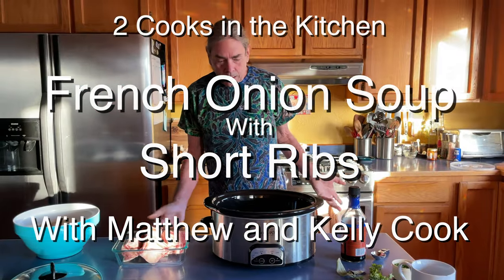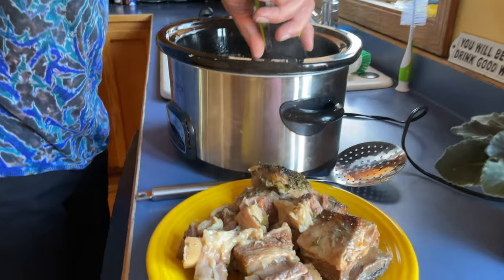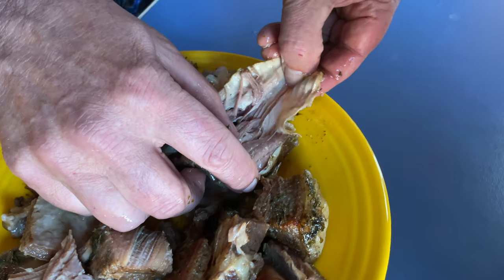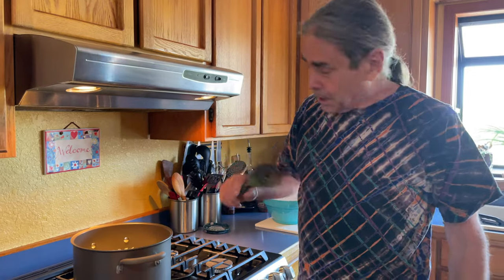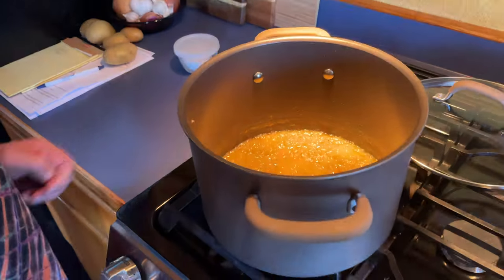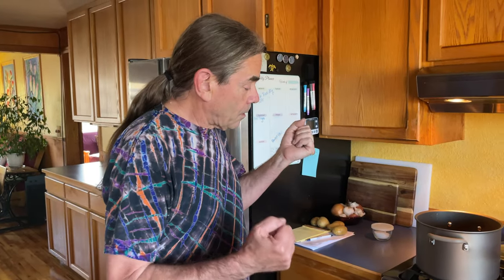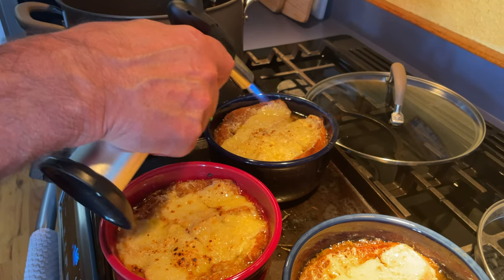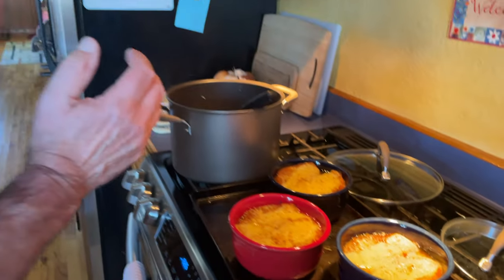2 Cooks in the Kitchen - French Onion Soup with Short Ribs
When we made a French Onion Soup video a while back we promised another when the Vidalia Onions were in season. That time is now and here we have French Onion Soup with Slow Cooked Beef Short Ribs. This recipe takes a little effort but it's definitely worth it!

INGREDIENTS:
2 1/2 lbs Beef Short Ribs
1/3 C Chopped Parsley
2 sprigs Thyme
2 Sprigs Rosemary
2 Tbls Soy Sauce
6 Cups Beef Broth

5 Vidalia Onions
1 Yellow Onion

3/4 Cup Zinfandel
1/3 Cup Dry Sherry
2 Tbls Thyme leaves

Sliced Baguette
1/4 lb Gruyere
1/4 lb Gouda